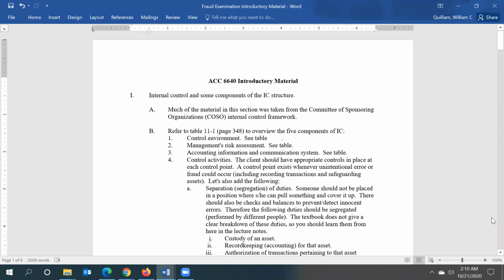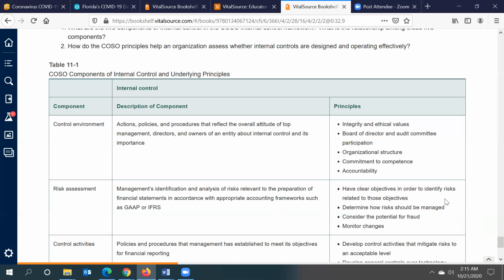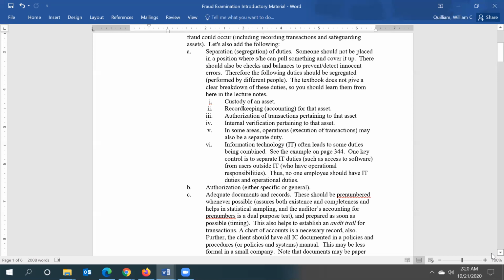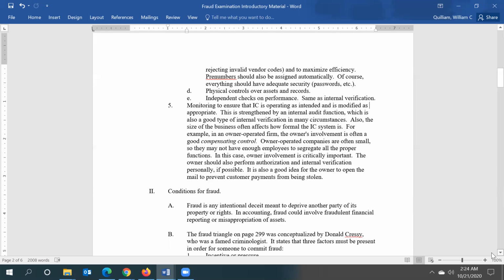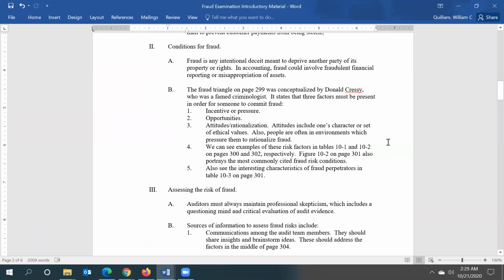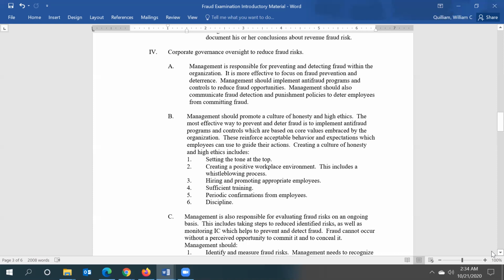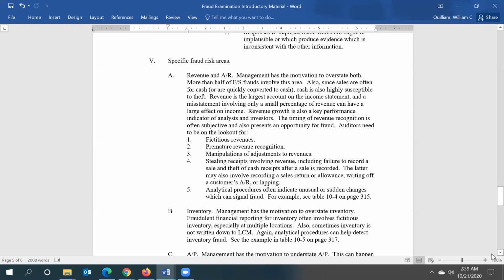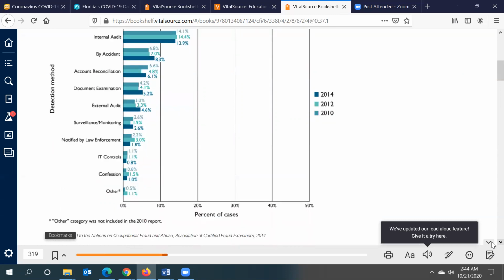ACC 6640: Introductory Material